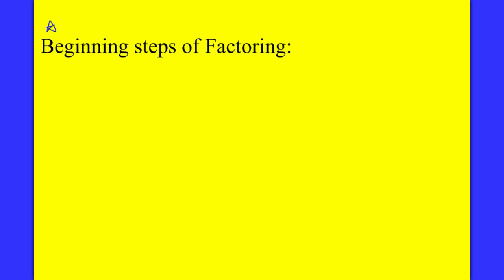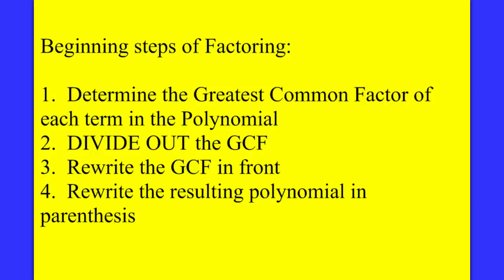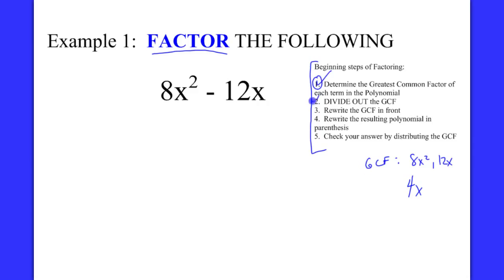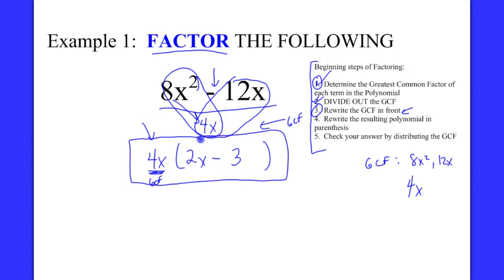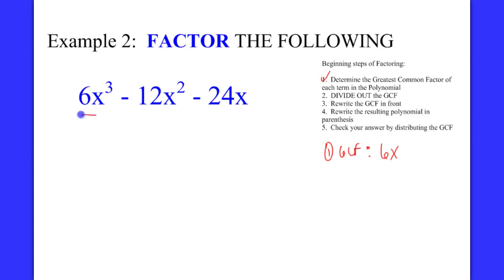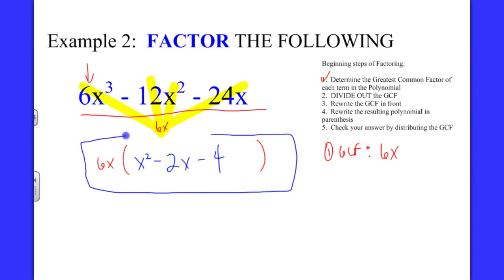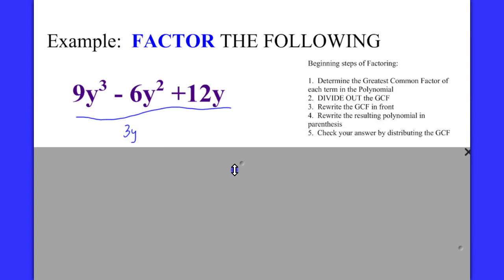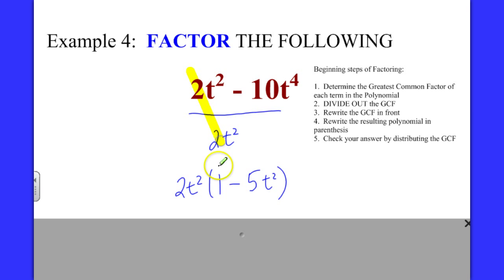Alg 8-2 Begining Factoring Polynomials Part 2